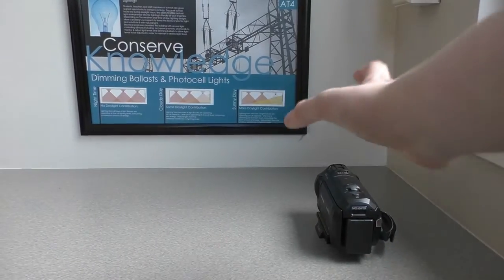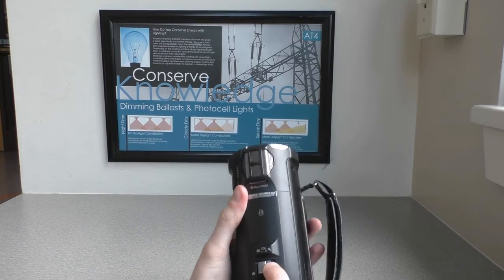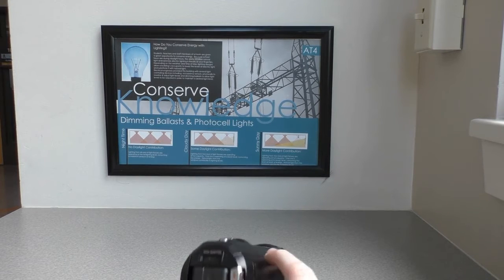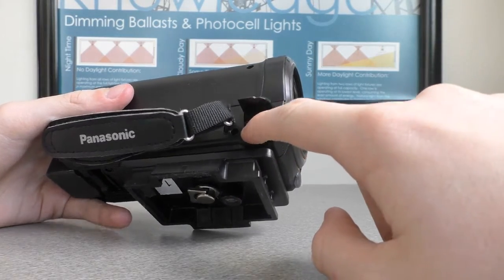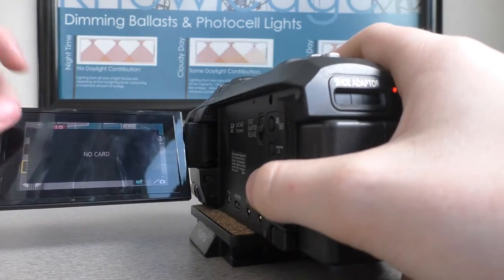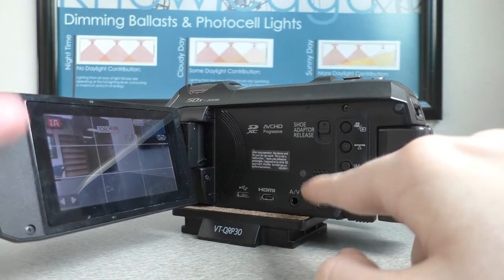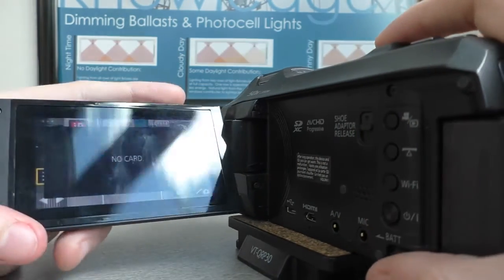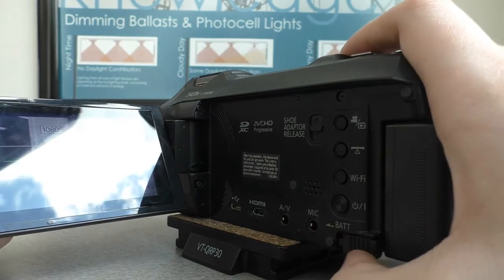How to Use a Video Camera